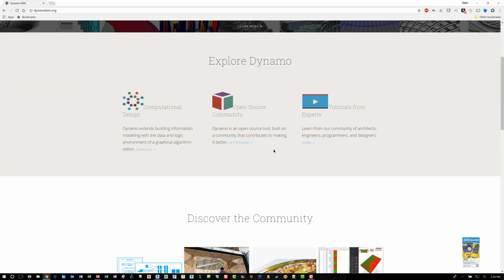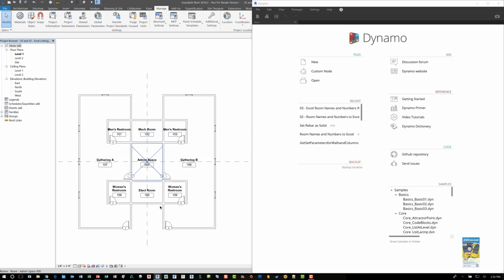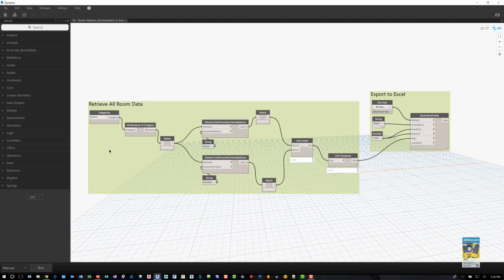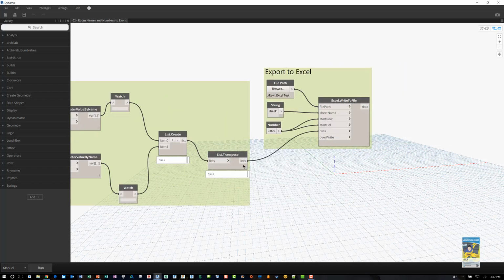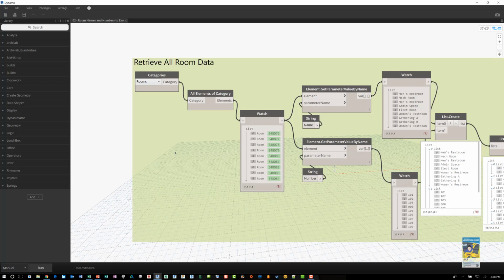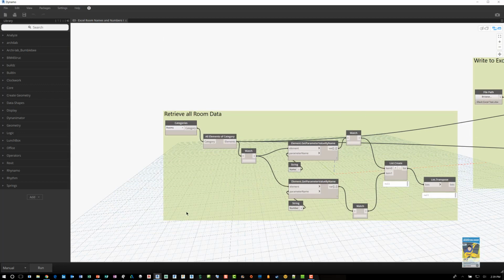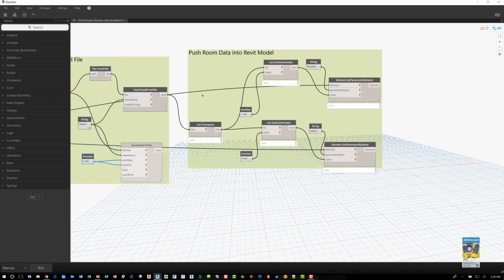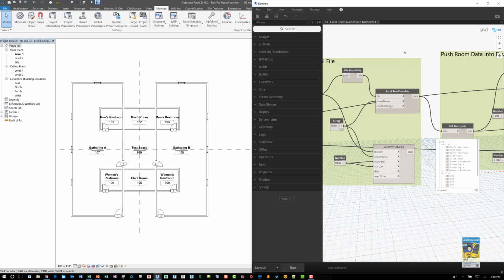Dynamo - Revit Room Names & Numbers to and from Excel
Intro to Dynamo on using to get/push data from Revit to and from Excel